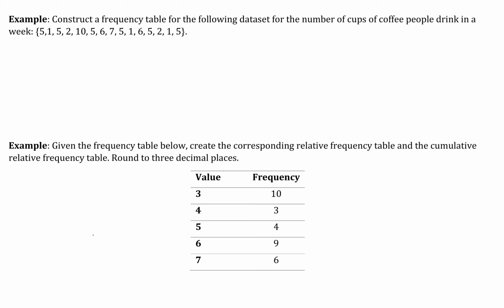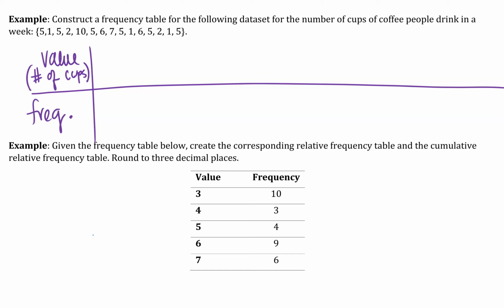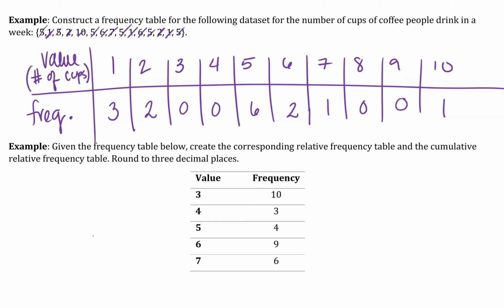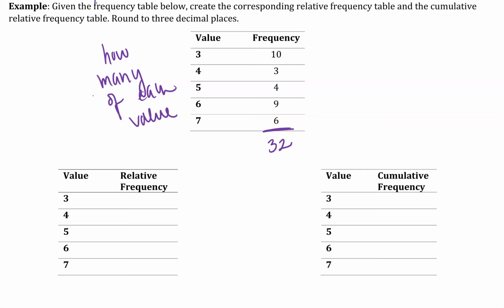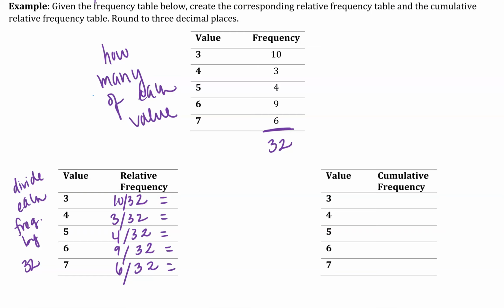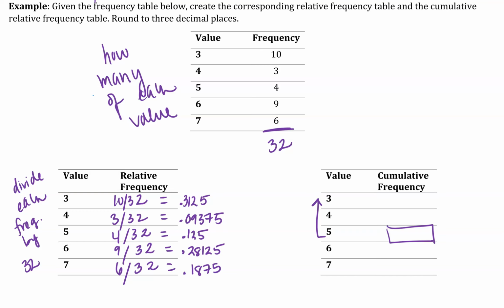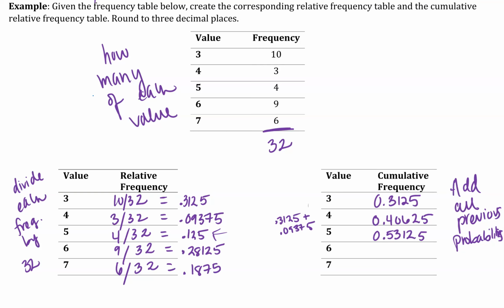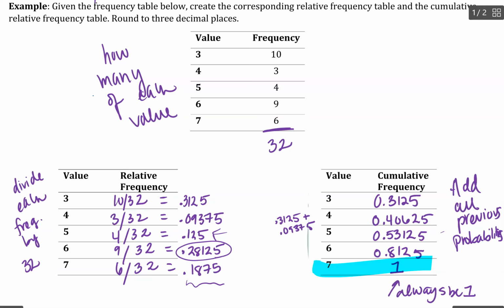Frequency, Relative Frequency, and Cumulative Frequency Tables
In this video I create a frequency table, a relative frequency table and a cumulative frequency table.